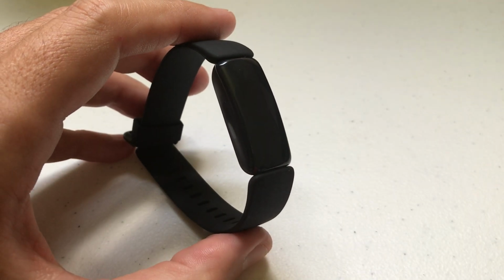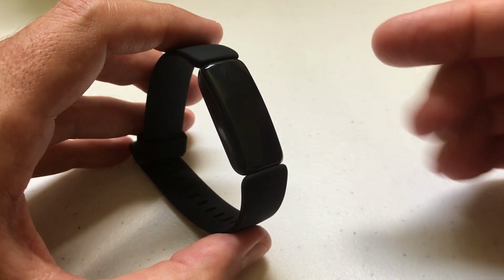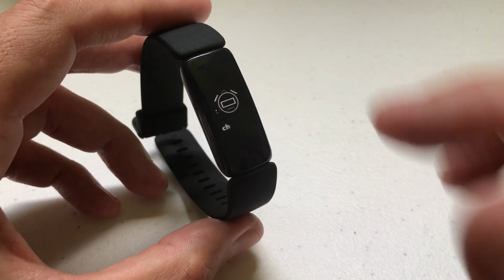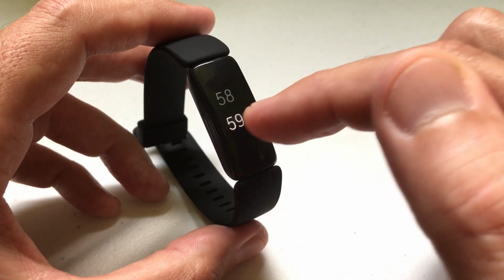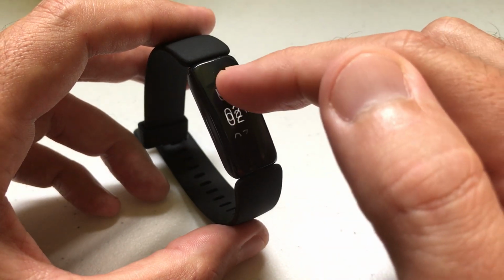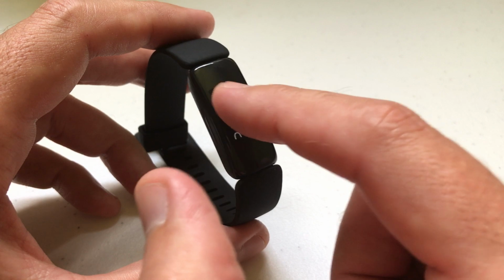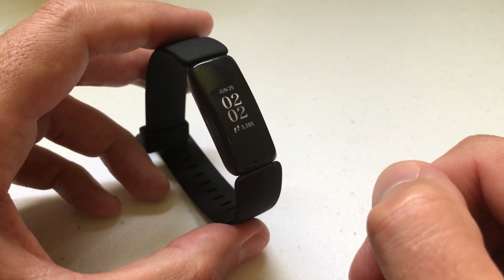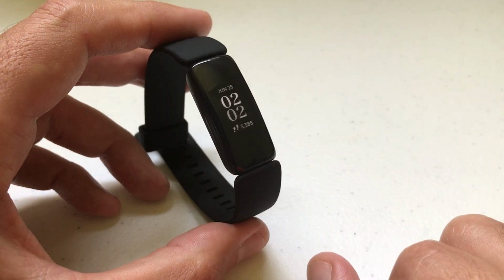Fitbit Inspire 2 - Using the Countdown Timer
How to use the countdown timer on your Fitbit Inspire 2 activity tracker.